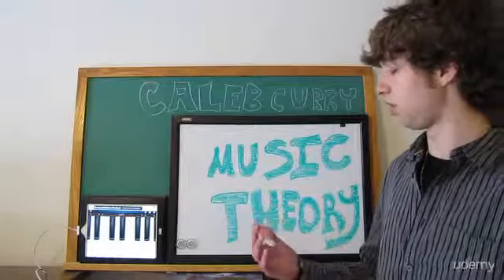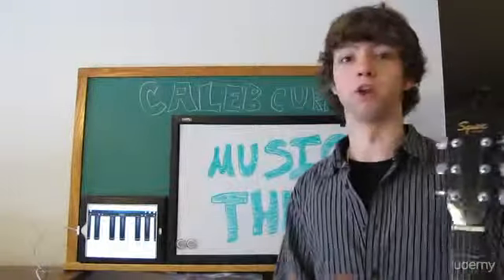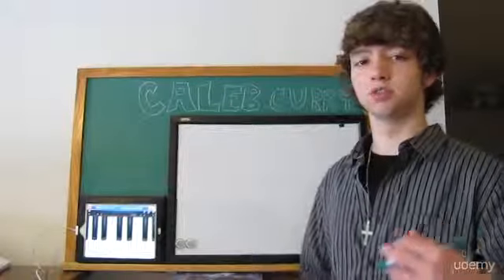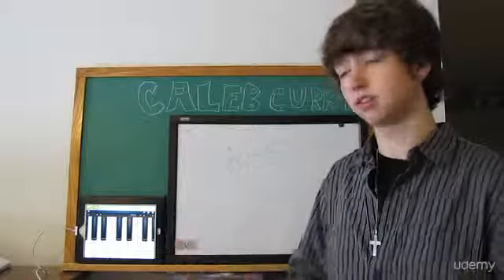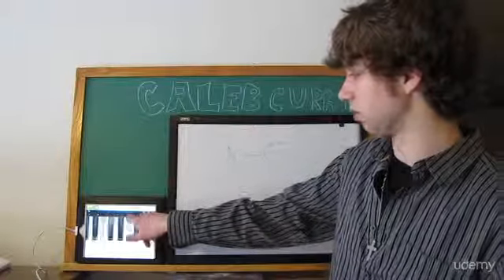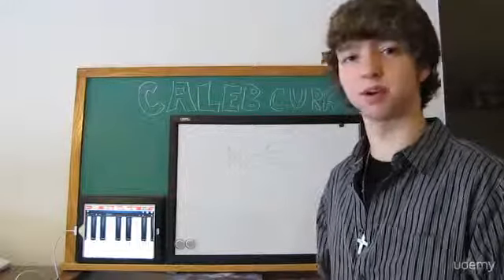music theory for beginners -Part 1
When you are first starting out on your journey to learn how to play a musical instrument, it is very important that you understand, how to learn music theory for beginners. This will help you in a variety of different ways.

Most people that are interested in learning music are usually interested either in learning how to read music or learning how music actually works. It does not really matter which path that you start on, what is important is that you realize and understand that music is a universal language and that it will take time and effort to learn well.
Understanding Music Theory

Music theory is like learning the grammar of music, it will allow you to not only learn how to read and play music but to also get a much better understanding of exactly what is going on with what you enjoy listening too. This way if you are interested in learning how to play something that you have heard or if you want to create your own original music you will know how to go about doing it.

When you get a better understanding of how to learn music theory for beginners you will have a good understanding of the basic rudiments of music. You will understand things like tempo, cadence, what the different clef's are and much much more. All of this information will be very helpful for you in both learning how to play a musical instrument and in gaining a better understanding of how music actually works.

There are lots of institutions that teach music theory places like Musicians Institute, Harvard University Department of Music, Ball State University's School of Music and many others. The problem is that enrolling in some of these very prestigious institutions to take a course on how to learn music theory for beginners can cost hundreds and even thousands of dollars per quarter or semester.